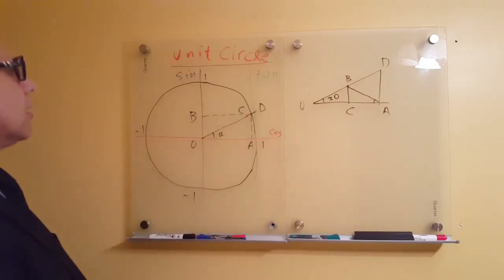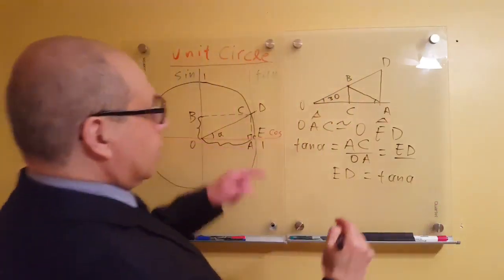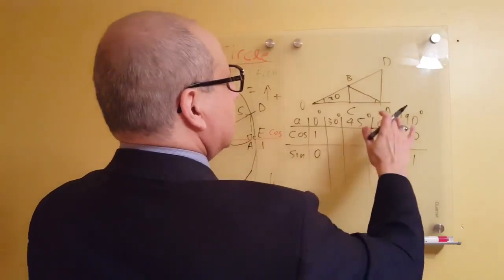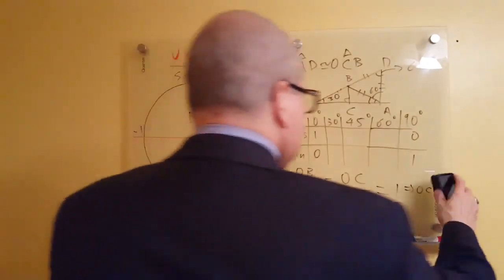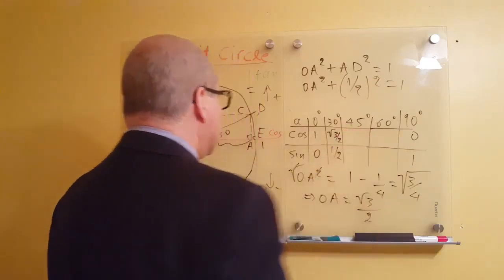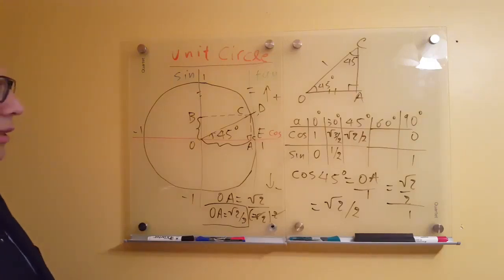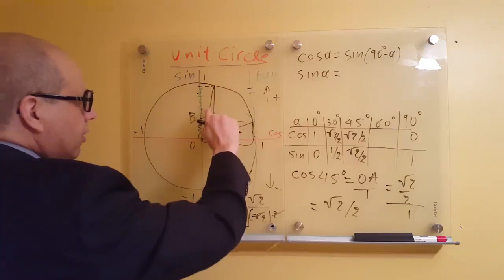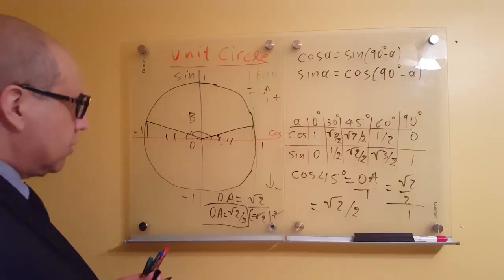Unit circle720p HD